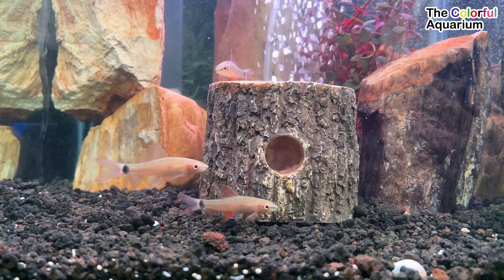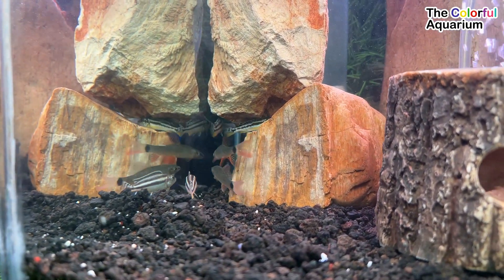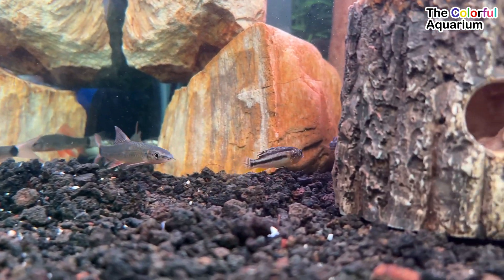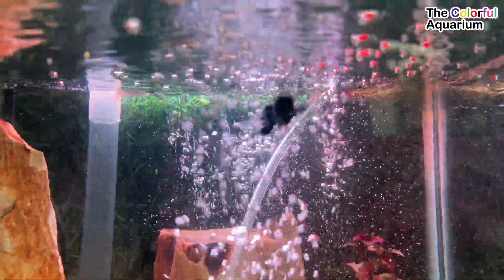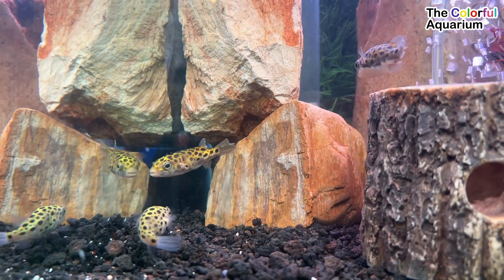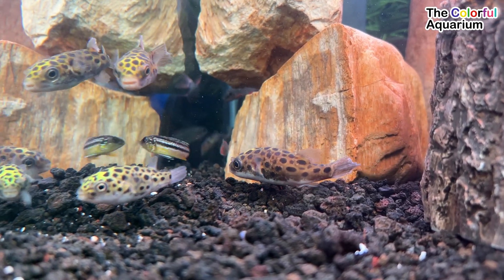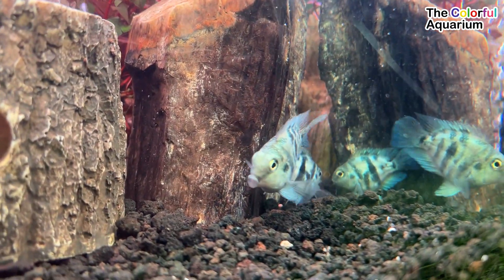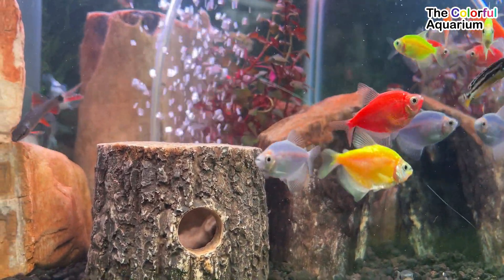Colorful surprise eggs, lobster, snake, cichlid, betta fish, turtle, butterfly fish, crab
Welcome to "The Colorful Aquarium" - a paradise for aquarium enthusiasts and the beauty of underwater wonders! Here, we present captivating and inspiring content that combines the marvels of the aquatic world with the vibrant colors of various ornamental fish.

Our channel is dedicated to all fans of colorful fish, from beginners to experts, who wish to explore the wonders of the aquatic realm

Koi fish
koi goldfish